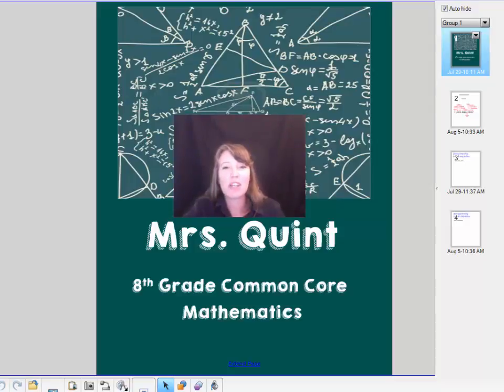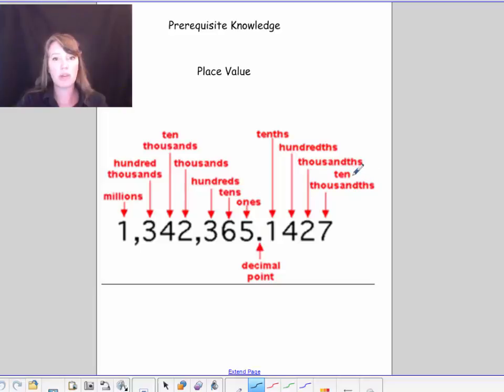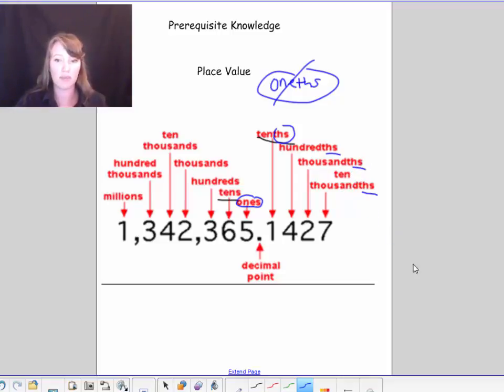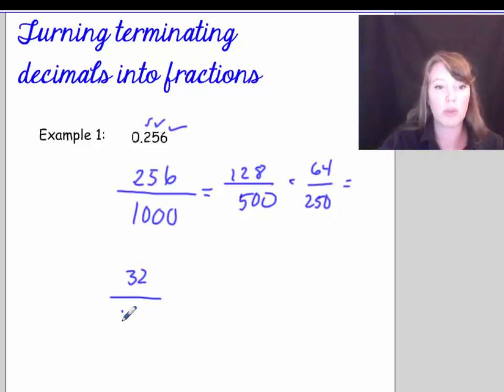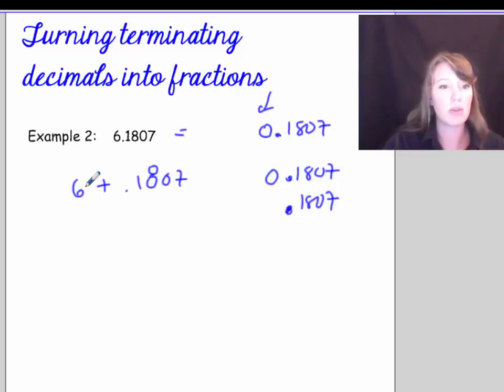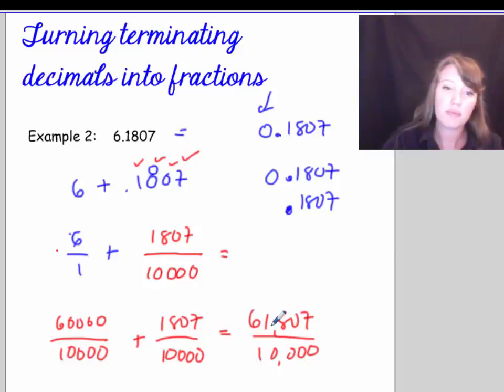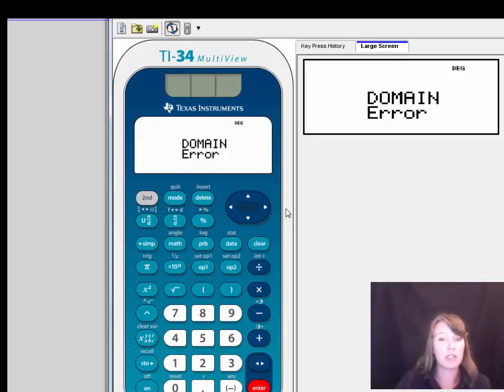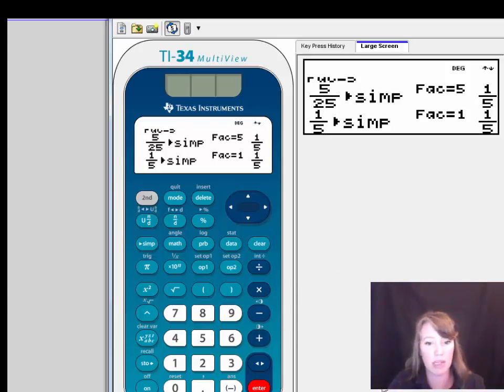Terminating Decimals into Fractions